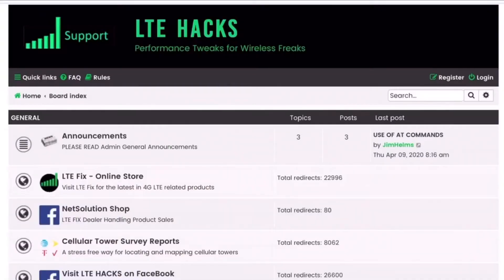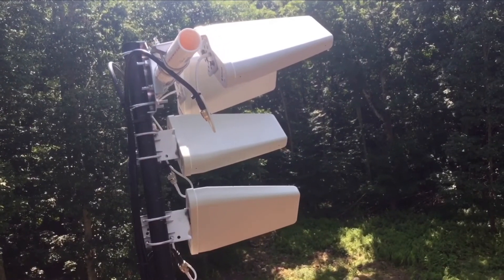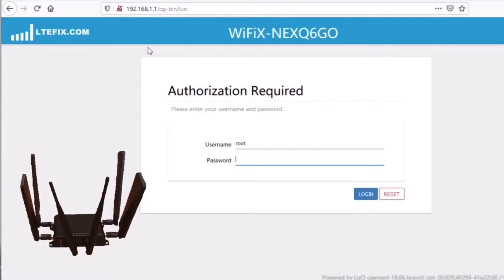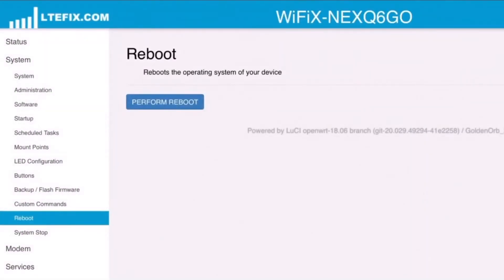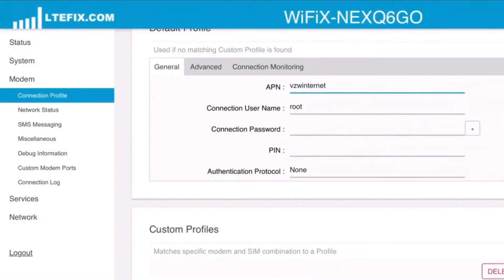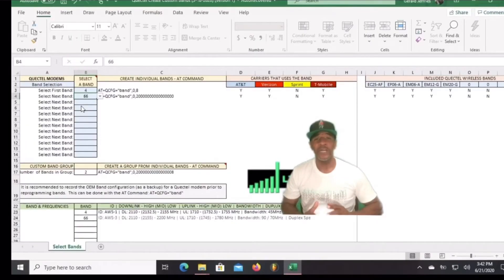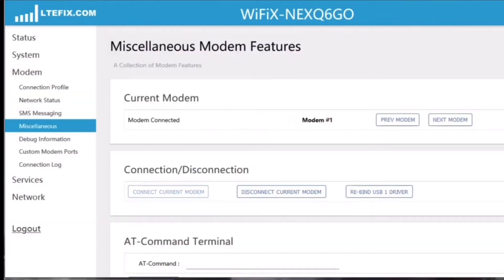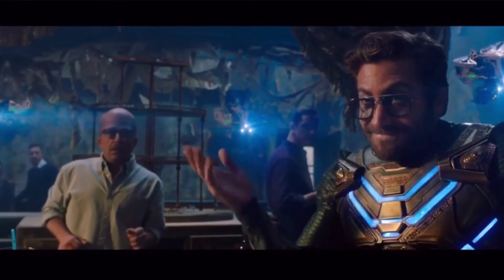How to build your own cell router Part 2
Here is a list of everything I bought and it’s cost when LTEfix is back up I’ll post the links for you guys

NEXQ6GO Router                                $58.70

Quectel EM20-G Modem                   $250.00

MHF4 Pigtails (4)                                $17.00

Mini PCIE to M2 adapter                    $18.75

12v 30w Power adapter                     $11.85

8dbi Antennas ( from Amazon) (4)  $27.98

                                                               $384.28

Price w/ cat6 modem  (same cat as Mofi)   $229.73
Price w/ cat 12 Modem                                   $319.28

Time stamps

LTEhacks                                                       :36

WiFiX/ Golden Orb firmware GUI               1:47

TTL Settings                                                 2:47

Modem settings                                           3:33

Speed tests                                                   5:18

Is it worth it?                                                 7:18